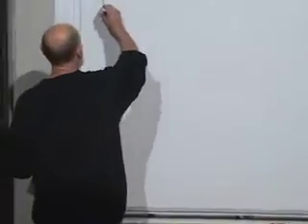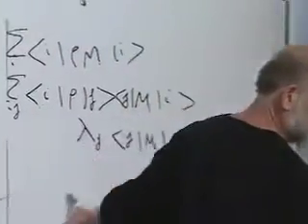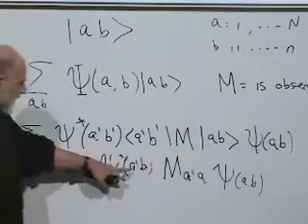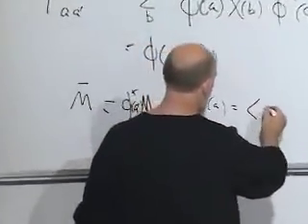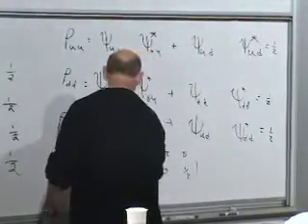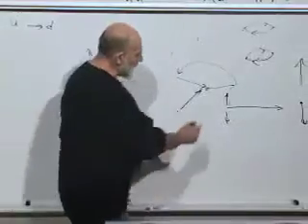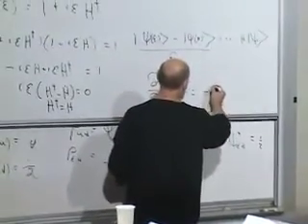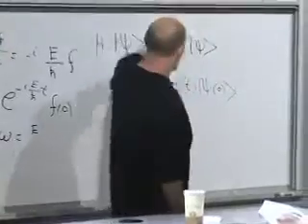PHY24 Lecture 8 November 13, 2006